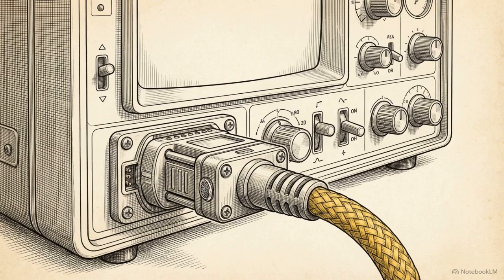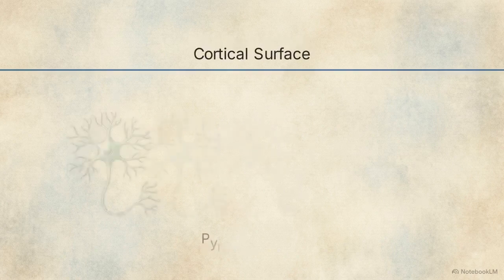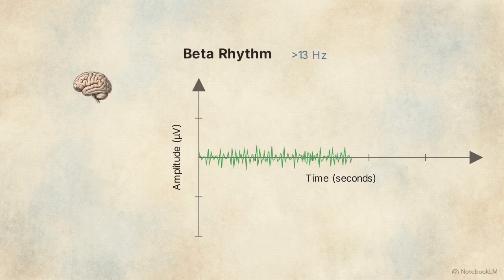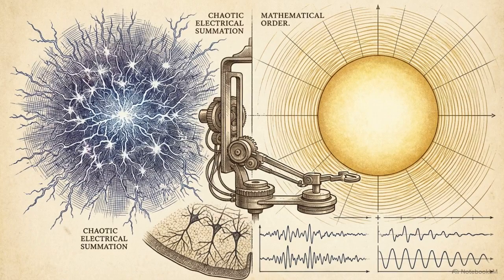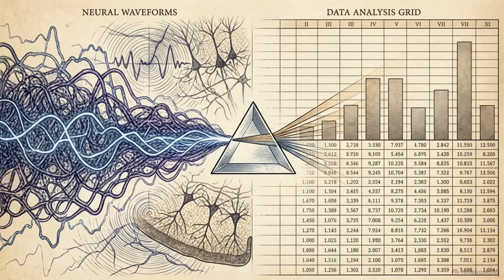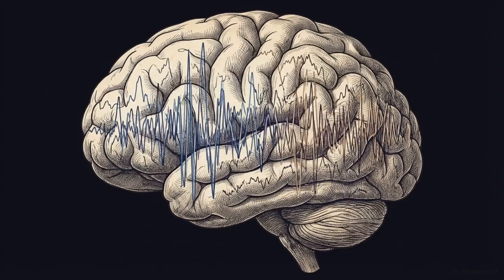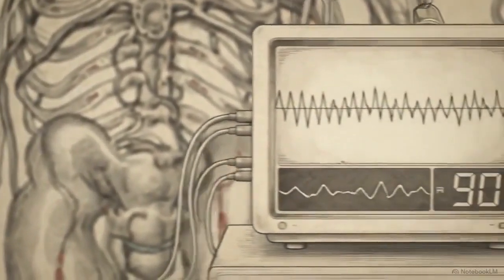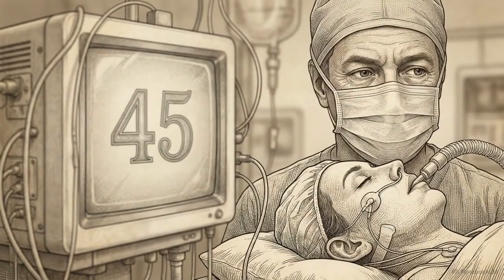Decoding the Cortex BIS